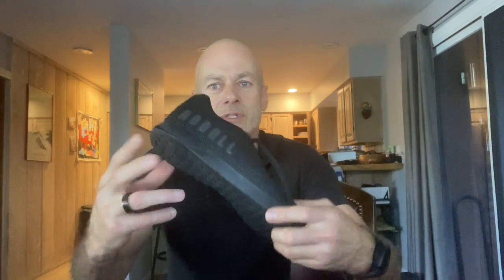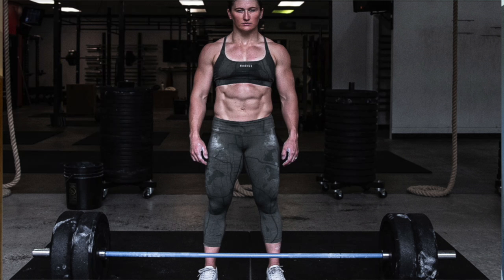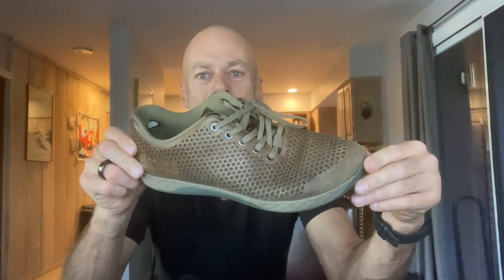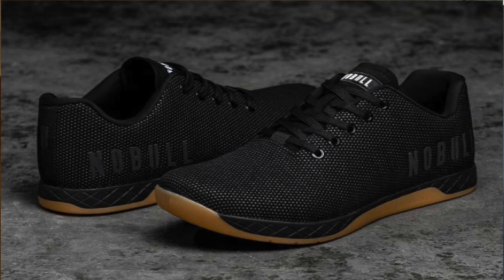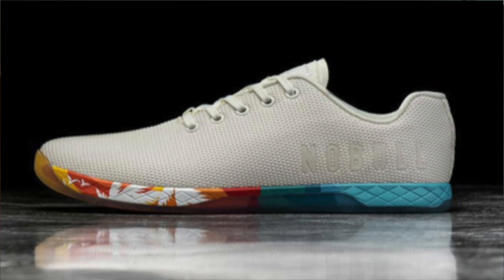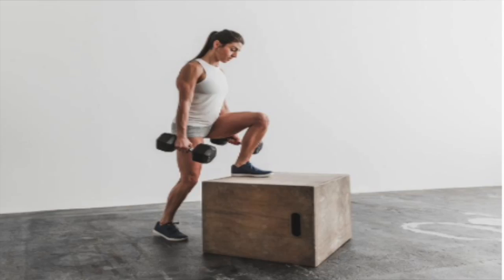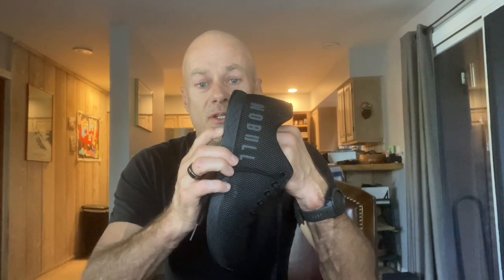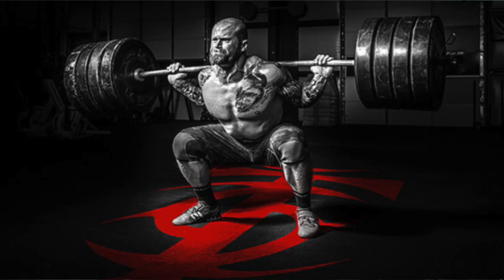My Favorite Gym Shoes HD 720p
Why i love these shoes and why i think you should have a pair of workout shoes.